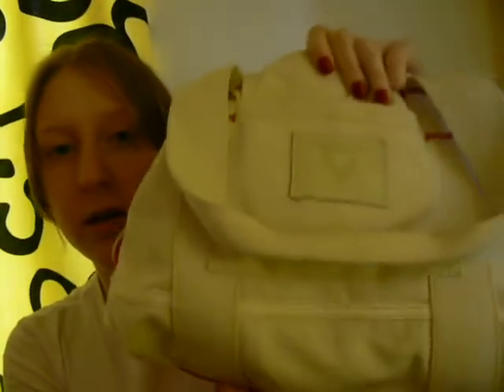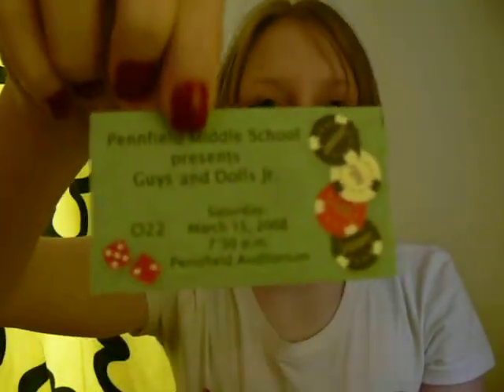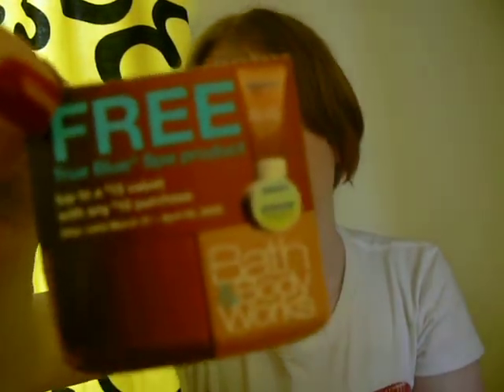Re: So What's in Your Wallet?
What's in my purse! And the wallet thing inside my purse, too.